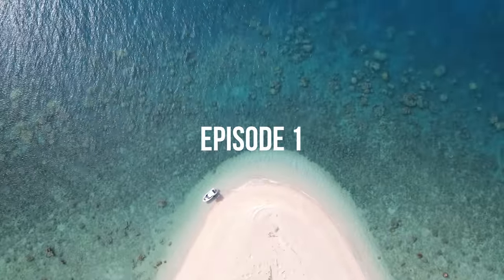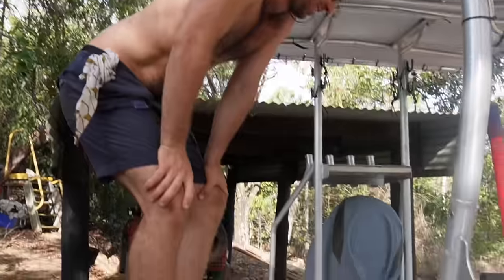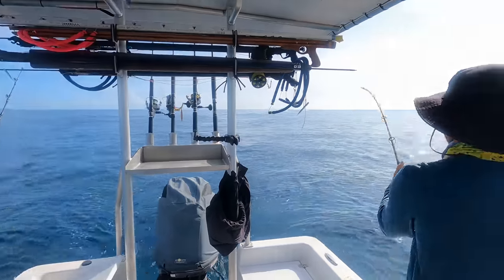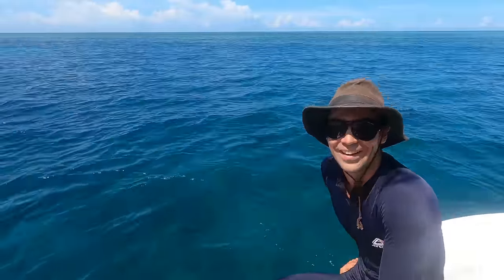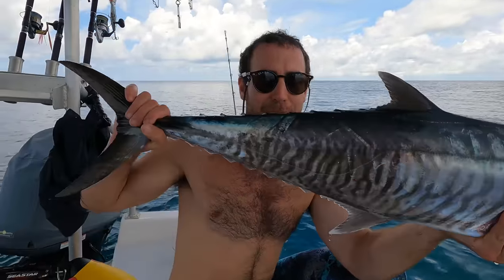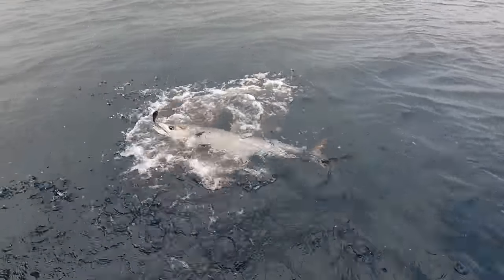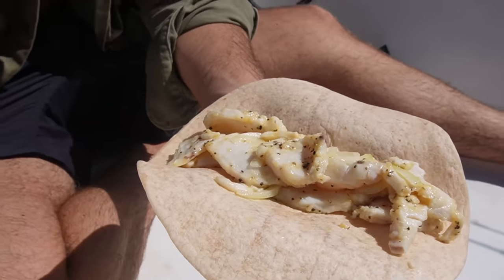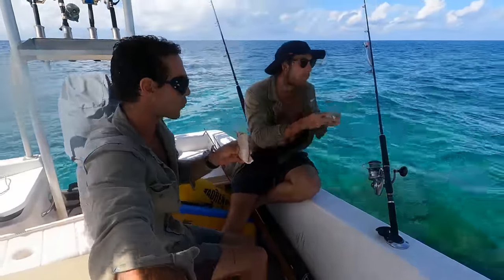THE TRIP OF A LIFETIME. The Blue Highway (Ep1)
"The Blue Highway" - Episode 1

Az and his brother Jack jump in their boat "Riflebird" and head North in the hope to reach one of the final frontiers of adventure, The Torres Straits & Papua New Guinea.

Edit by legend, Benny Crisp  @Benny Crisp

Heaps of our adventures don't make it onto YouTube, you can see check them out here:

Acknowledgment of Country: We acknowledge the Traditional Custodians of the land on which we camp, travel and hunt. We recognize their continuing connection with the land, water, and community.  We asked Traditional Owners for permission to fish and camp in these sections of country. We pay respect to Elders past, present, and emerging. 🙏